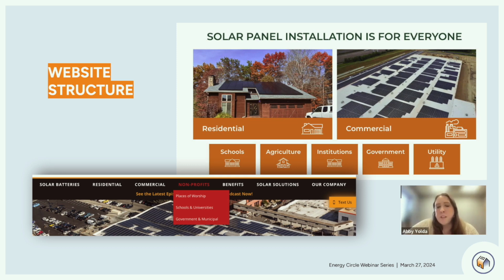Social Influence & Solar: How Non-Residential Installs Are Driving Residential | Webinar Highlights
Most purchasing decisions are affected by social influence, and solar panels are no exception. If you own a solar business, you've probably seen social influence in action between homeowners—it's why referral programs are so successful. But according to new research, there's another angle that could change the way you think about selling solar.

In this webinar highlight, Energy Circle Founder and CEO Peter Troast unpacks the pivotal findings of this research. You'll learn how non-residential installations—particularly from organizations like nonprofits, churches, and schools—surge residential solar adoption and, more importantly, how you can leverage this insight to grow your solar business.